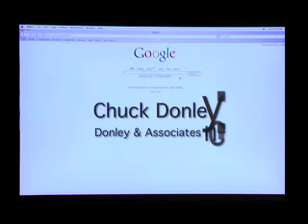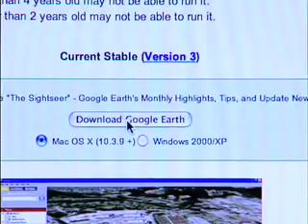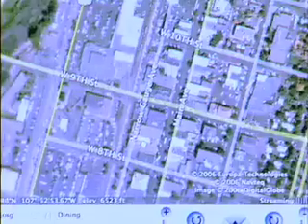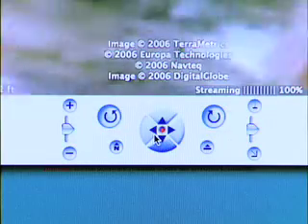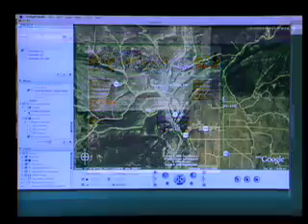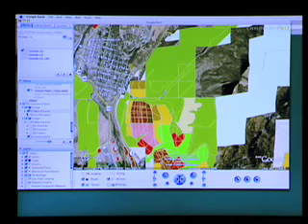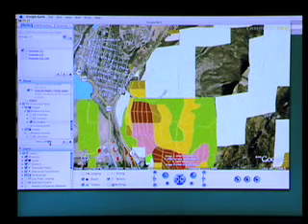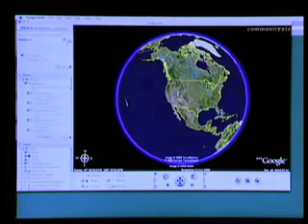Durango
Use Google Earth to explore the updated Durango Complan